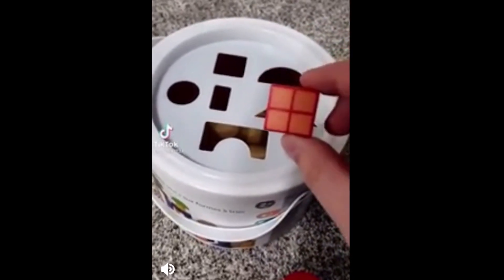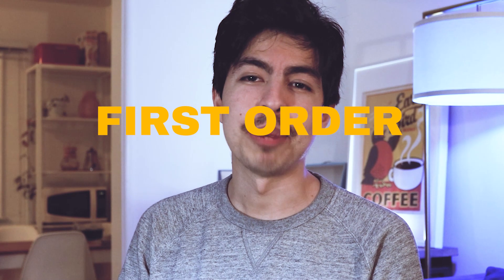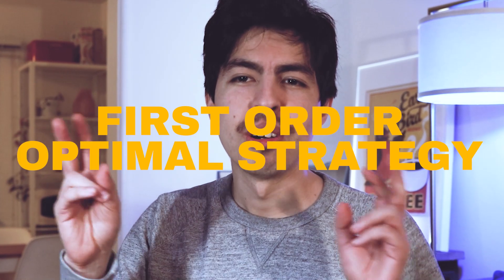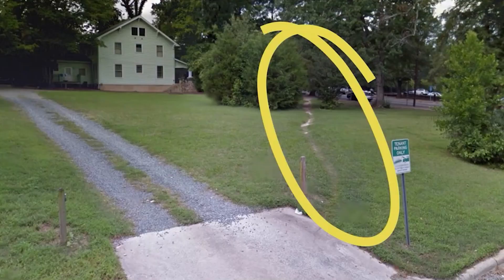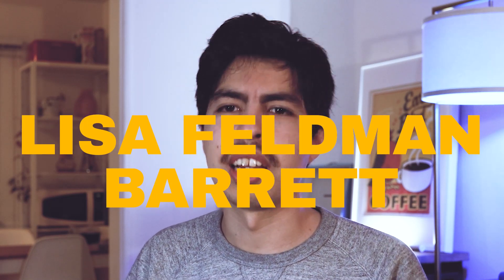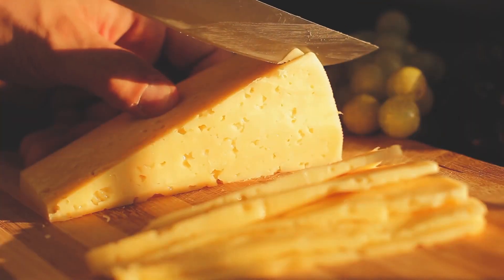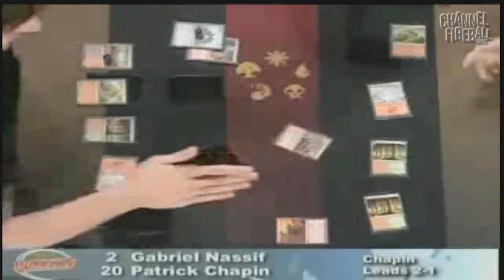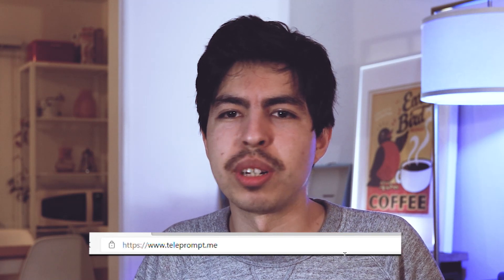The Square Hole - GAME DESIGN BASICS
Just my thoughts on First Order Optimal Strategies, or FOOS. I've been dealing with this concept a lot lately, and ran into a video that happens to be a perfect example of the concept.

Entire concept inspired, and Tik Tok video created by:
brock1137